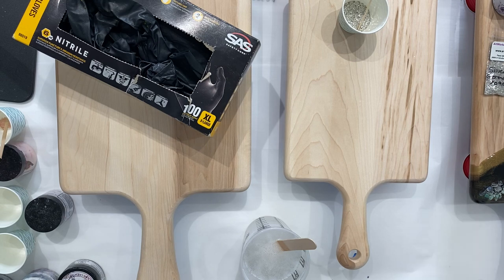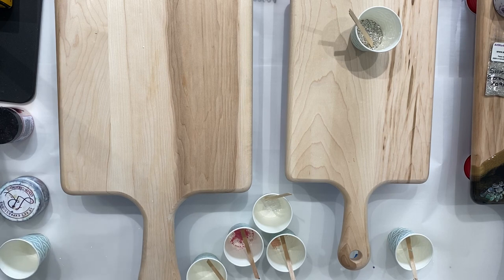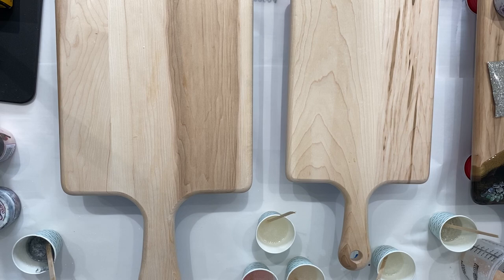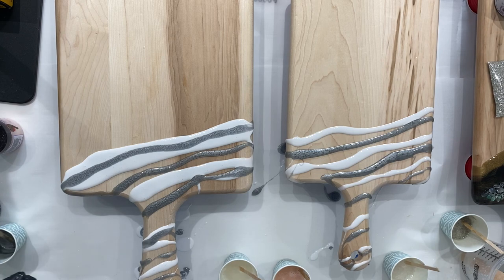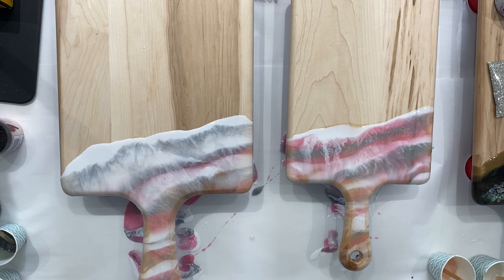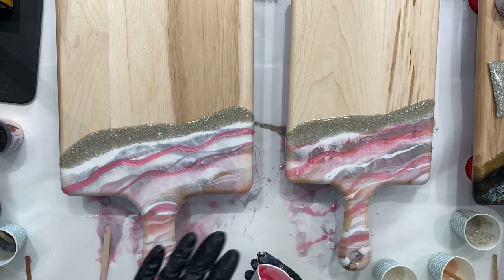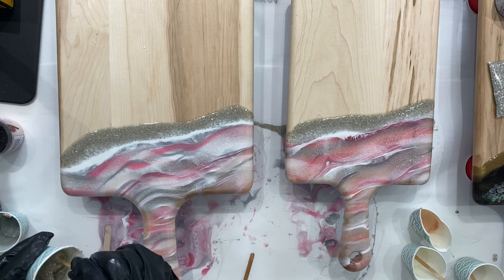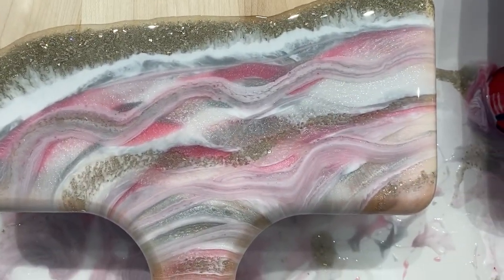Resin Cheese Board (Lots of Sparkle & Bling)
Sparkly Resin Charcuterie /Cheese Serving Boards by Michele Donohue

Products used in this video are a medium viscosity art/topcoating type epoxy resin (we now use and recommend iCoat epoxies),
and all Le'Rez Expressions colourants, plus glass glitter.  Note:  I did add some more glass glitter and Swarovski Crystals after the camera was stopped (finished pieces are shown at the end).  And I see I missed adding one of the colours used in the beginning (in the photo of products used), it was Le'Rez Molten Silver (& yes I did accidentally mention gold in the video ;) lol.

Please be patient with me, and forgive my newbie YouTube errors. I am still working on the process of learning YouTube.

Epoxy resins we use: if ordering outside of Canada:
Although our resins are no VOC, please use all resins in well ventilated areas (&/or a respirator with organic vapour cartridges), always use nitrile gloves while using any resin, and refer to  manufacturers SDS sheets for more information.